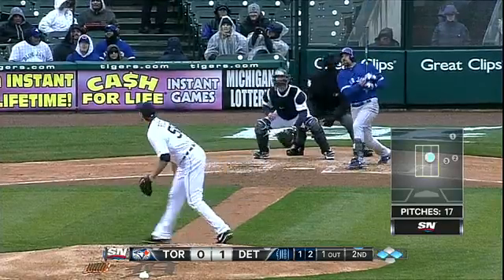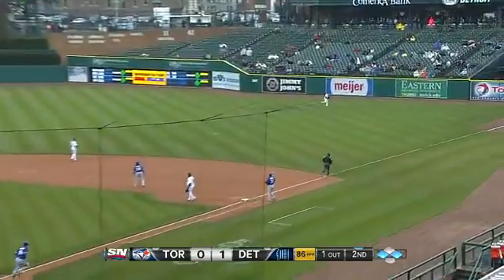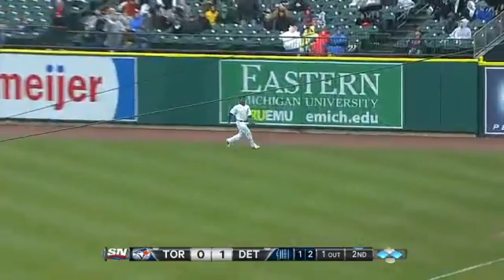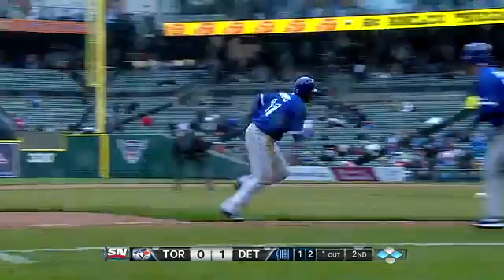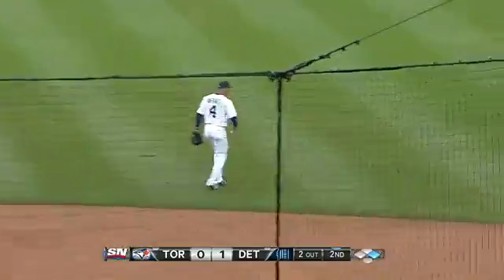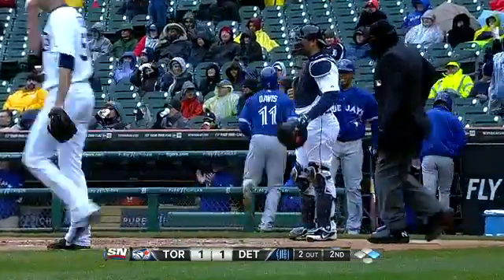2013/04/11 DeRosa's sacrifice fly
TOR@DET: DeRosa lofts a sacrifice fly to right field